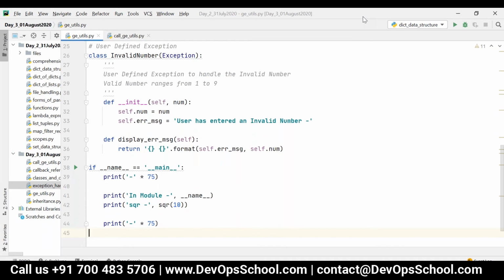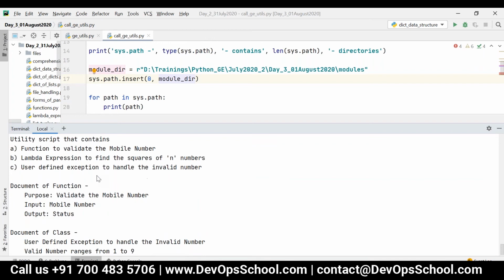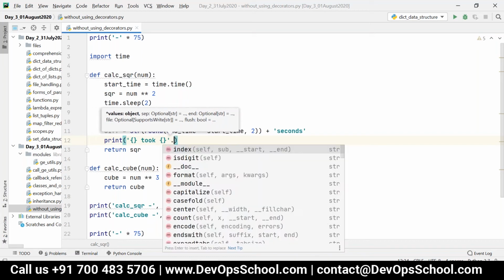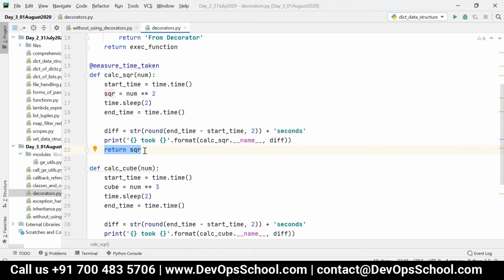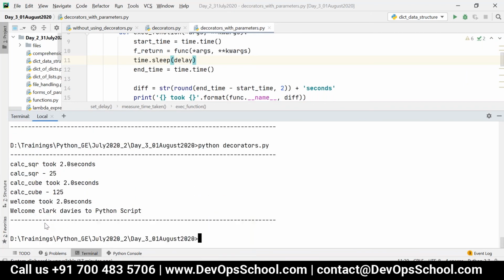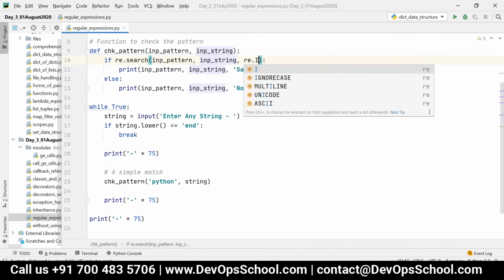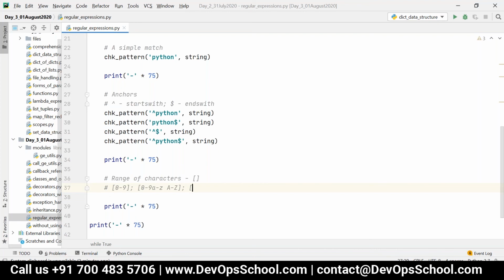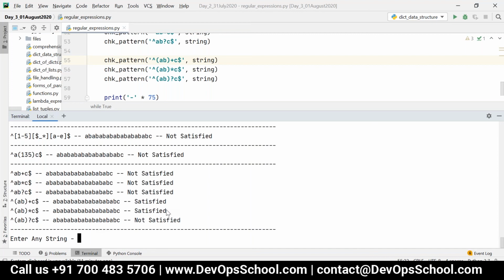Python Advanced Tutorials July 2020 - Day 3 ( Part 4 out 5 )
Top 10 Certifications in the world
1. DevOps Certified Professionals (DCP)

2. Site Reliability Engineering Certified Professionals (SRECP)

3. DevSecOps Certified Professionals (DSOCP)

4. Master in DevOps Engineering (MDE)

5. Kubernetes Certified Administrator & Developer (KCAD)

6. GitOps Certified Professional (GOCP)

7. Master in Observability Engineering (MOE)

8. MLOps Certified

9. DataOps Certified Professional (DOCP)

10. AiOps Certified Professional (AIOCP)